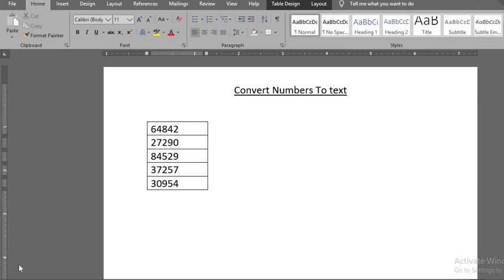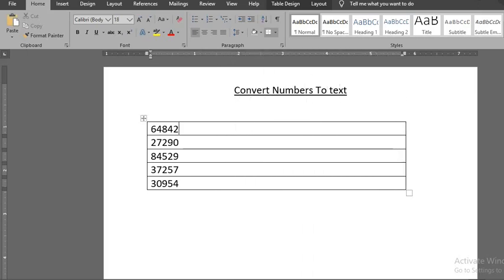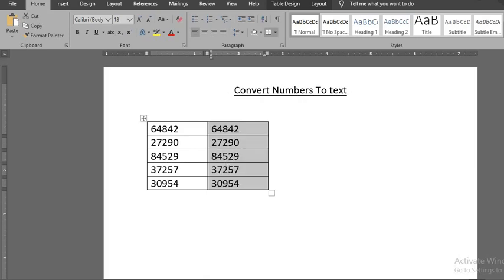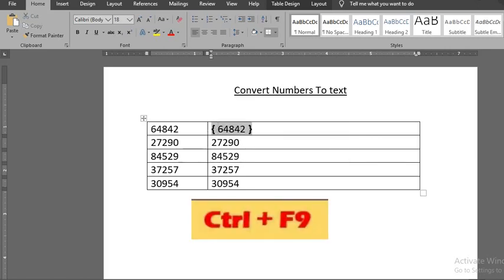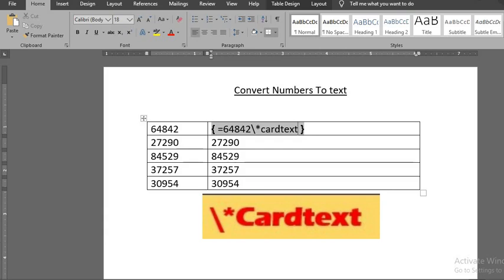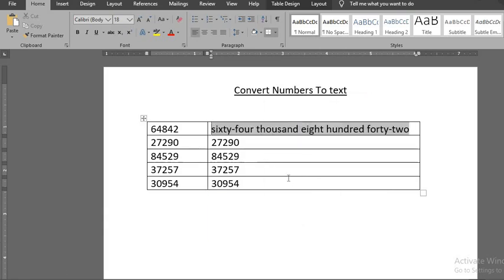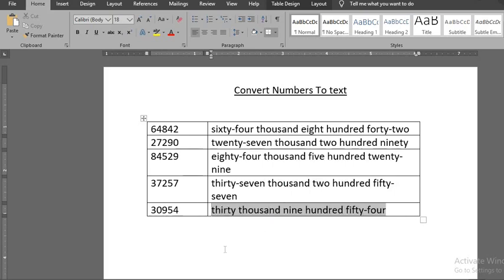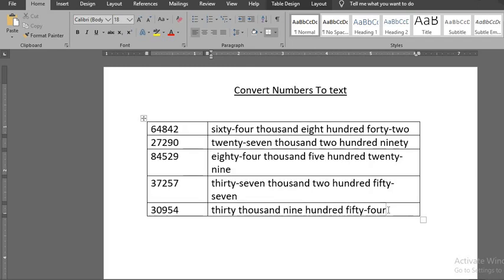How To Convert Numbers To Text In Word Document _Quick_and_Easy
learn how to:
convert numbers to text in word document
convert numbers to text in word
convert numbers in text format to number in word
numbers to texts in word
word convert numbers to text box
convert text to number for whole column
convert text to numbers in numbers
excel convert text to number whole sheet
word convert numbers to text
how to convert text to number in numbers
convert numbers to words in google sheets
how to convert number to words in word document
how to convert numbers to text in word
how do i convert numbers to words in word
how to convert word to numbers in excel
how to format numbers in word to currency
how to convert word text to html code
convert numbers document to word
javascript convert number to written text
javascript convert word to number
keypad numbers to words converter
convert numbers to words leetcode
word convert list numbers to text
m convert text to number
ms word convert numbering to text
ms word convert numbered list to text
m code convert number to text
how to convert to text in word
how to convert text to numbers in power bi
phone numbers to words converter
r convert number to word
r convert word to pdf
r convert text to number
r convert text to numeric
convert text numbers to values in excel
excel convert text to number without scientific notation
excel convert text to number with formula
convert text numbers to numbers in excel
word convert numbered list to text
word convert numbered list to table of contents
convert numbers to text with leading zeros excel
convert numbers to text in excel with leading zero
excel convert text to number with 2 decimal places
excel convert number to 4 digit text
how to text a word to a 5 digit number
convert numbers to words in spanish